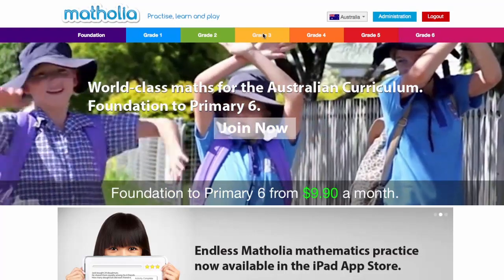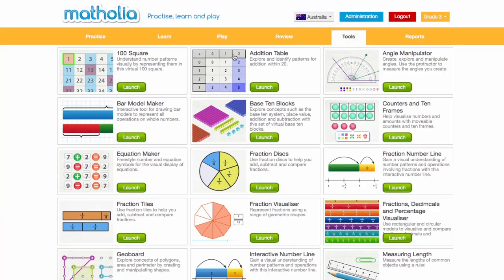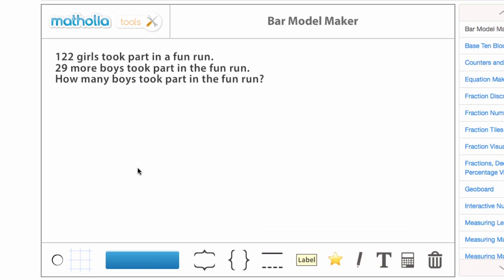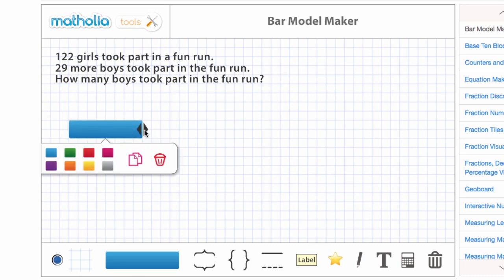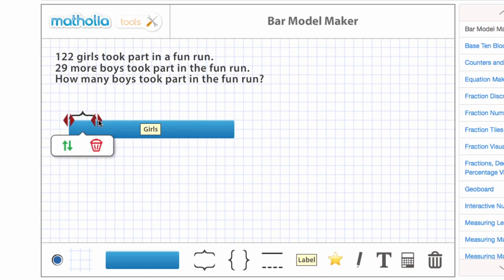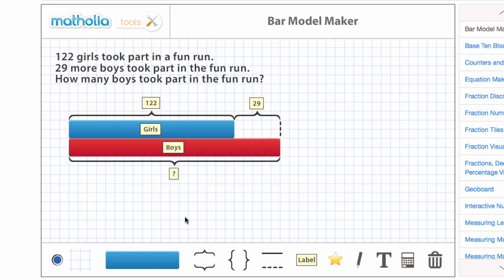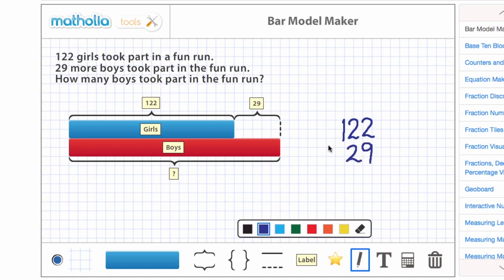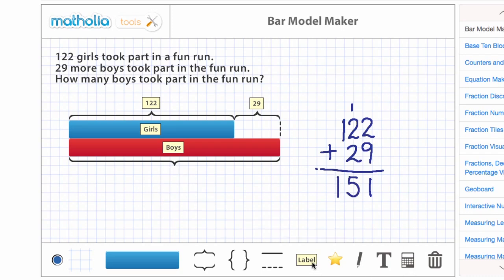Comparison Bar Model for Addition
Matholia educational maths video on comparison bar model for addition

Learning Targets:
I can use bar models to explain comparing for addition.
I can draw pictures to show addition.
I can explain that adding two numbers makes a greater number.